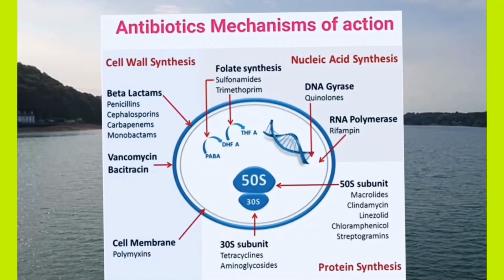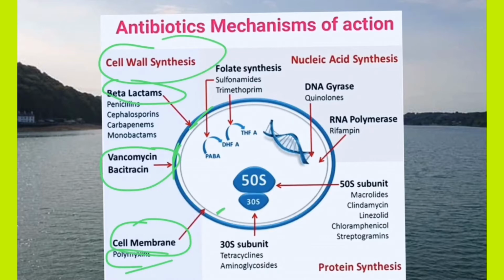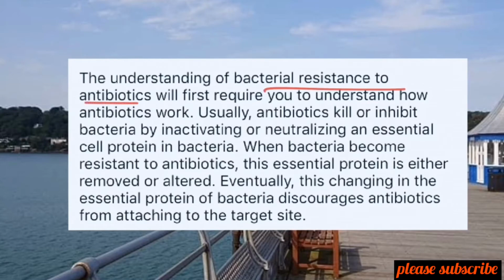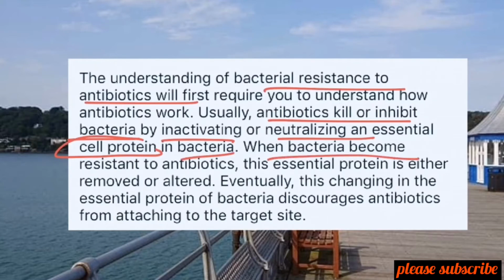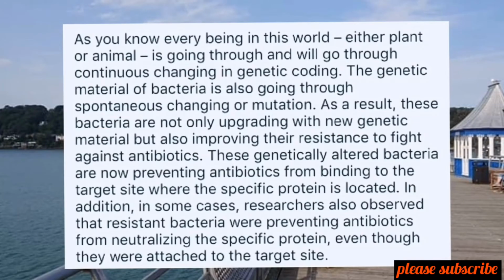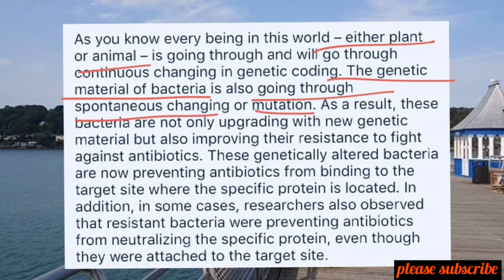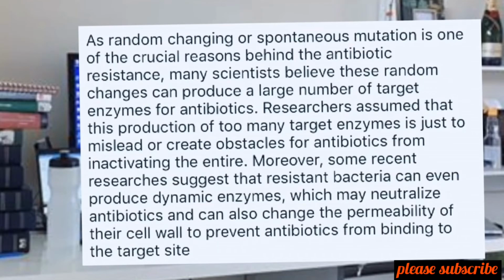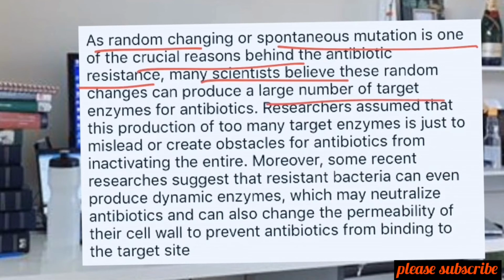Antibiotics Mechanisms of Action || Bacterial Antibiotic Resistance || Immunological Reaction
This is official YouTube Channel of Yhr Studios

Yhr Studios is the Educational (Education and Scholarships) and Information based You tube channel, which brings News Related to Scientific Research and Development with Biology subject related videos.
Timing for our DAILY Video Upload ---
1- 10:00 AM – Scientific News Updates
2- 7:00 PM – Molecular/Cell/MicroboBiology Based Video

The main focuses of my channel to give recent information, education, scholarships and entertain our Indian either from informative Videos, a general talk based videos or from online chat-based, if you like my channel and videos please subscribe to my channel and give your valuable comments on those things which need to improve so I will update in this and you shall enjoy more.